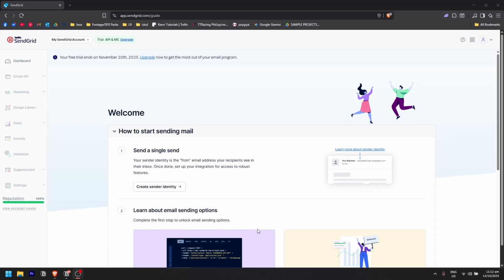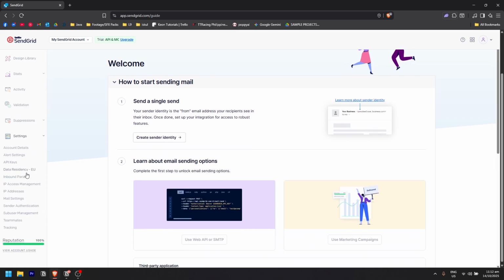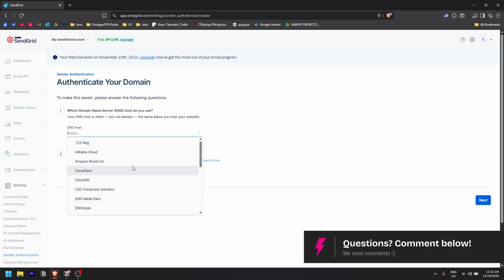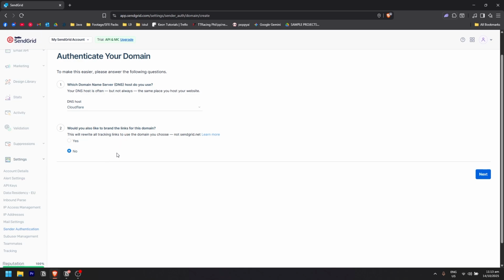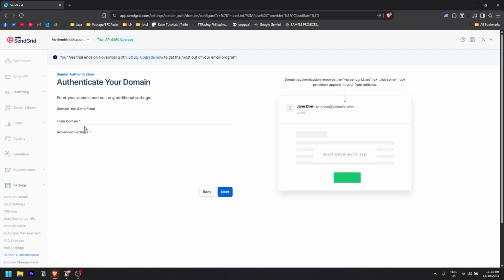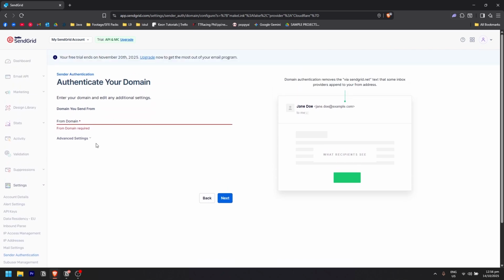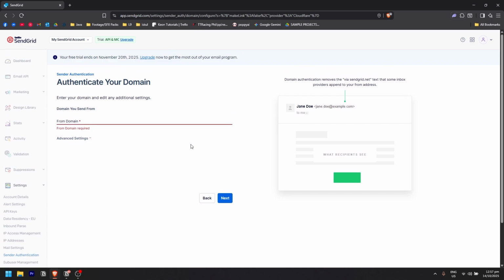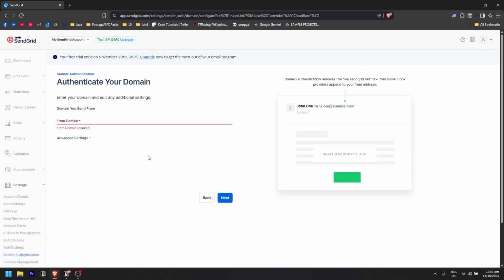How to AUTHENTICATE DOMAIN in SendGrid (Step by Step)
Set up domain authentication in SendGrid so your emails pass DKIM/SPF checks and improve deliverability. Please consider liking the video and letting us know if you have any comments, ideas or questions, we really appreciate any feedback! We have plenty of other tutorials on our channel so come and see if we can help you with anything else :)